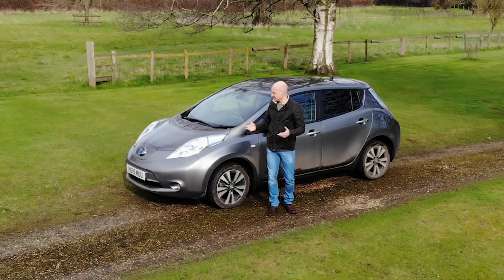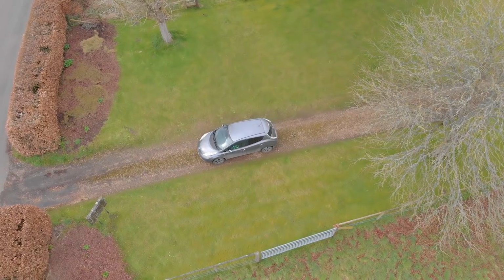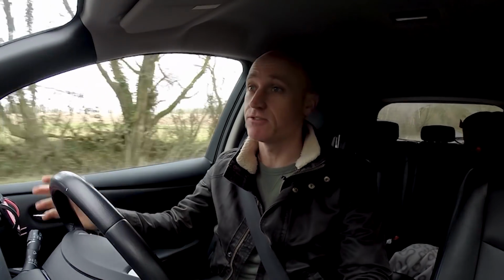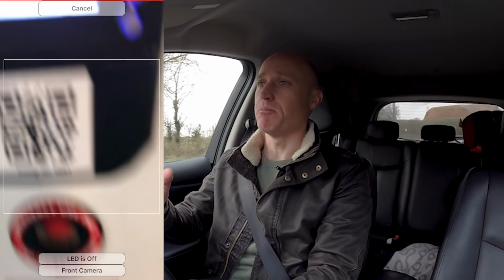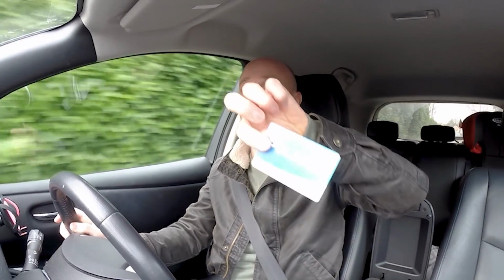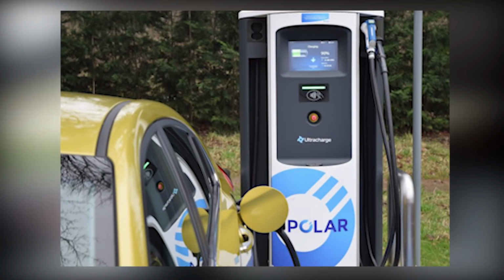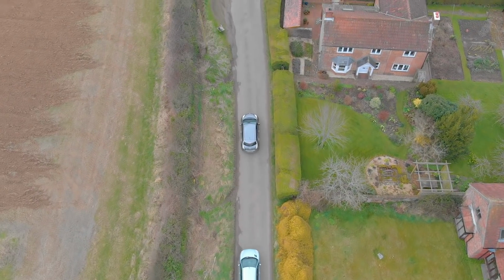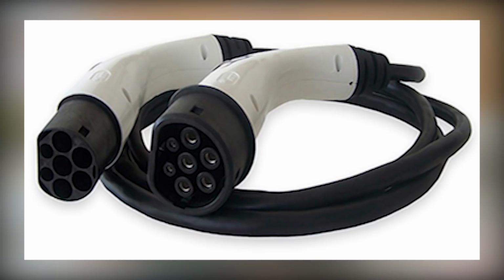How to Charge an EV at Public Chargers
Vlog 99 - Don’t be afraid. Public charging isn’t as daunting as it first seems. In this video we talk through rapid and destination charging and all the ways to access it from RFID cards to apps.